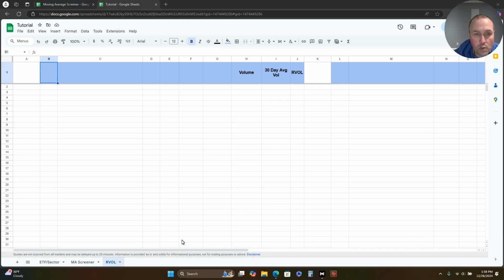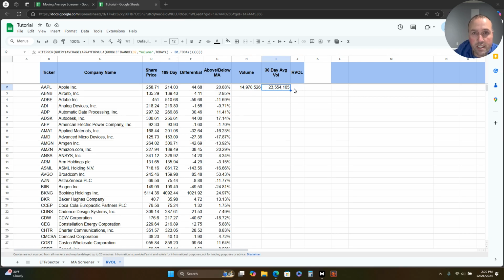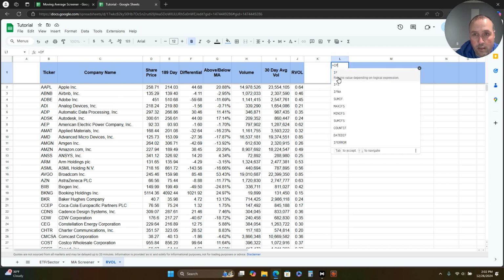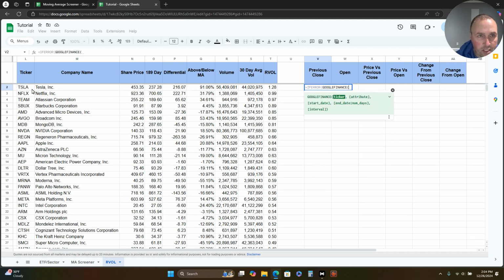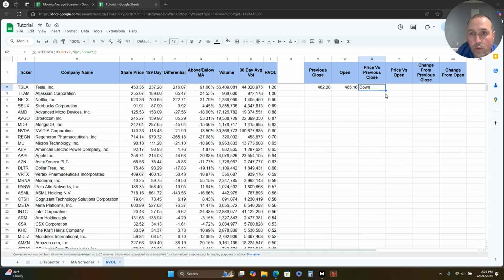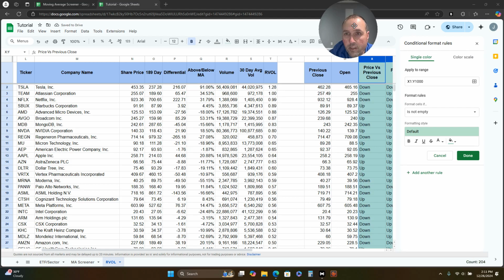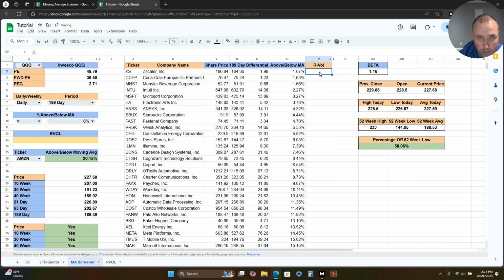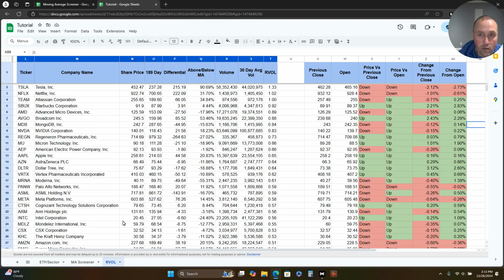Stock Screener - Daily Relative Volume in Google Sheets (Part 2)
Relative volume stock screener tutorial in google sheets.  In this video I show you how to screen for stocks in google sheets using relative volume.  I use the 21-day, 63-day, 189 day, 10-week 30-week and 40-week moving averages to screen for stocks in google sheets and then do a secondary relative volume screen. This is a tutorial on technical analysis in google sheets using moving averages and relative volume to find stocks that are breaking out into an uptrend, breaking down into a downtrend and find stocks that institutions are piling into and out of.  This stock screener will help to identify where institutions are putting their money to work in the stock market.

Here is a link to a spreadsheet with some tools to help get you started if you would like to use them for your stock analysis.

Here is a link to the Formulas mentioned in the video that I didn't go over with you for you to put where needed.

Data Sources -
SEC
Finviz
Google
YCharts
Barron's
Zacks Research